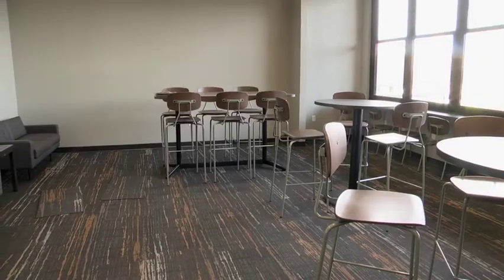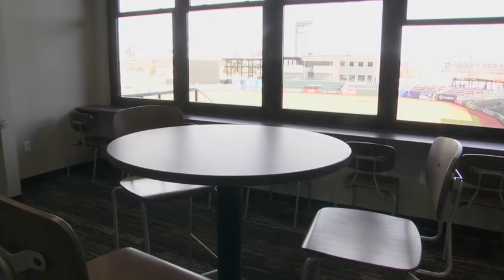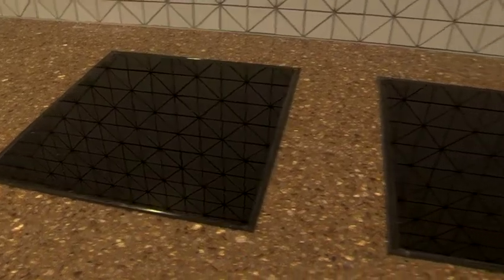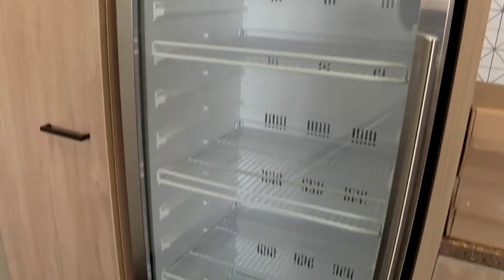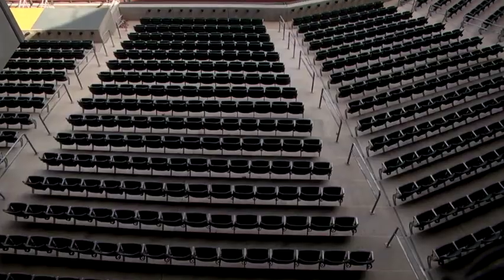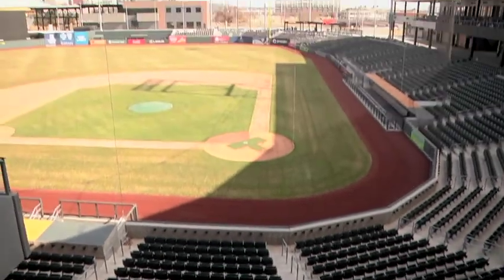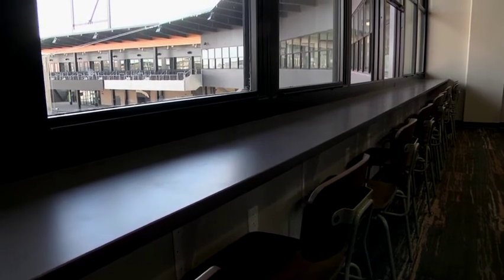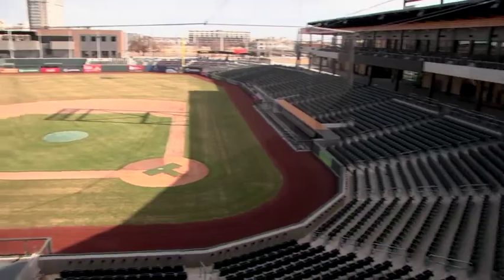Inside Riverfront Stadium - Party Suite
Get more information at windsurge.com.